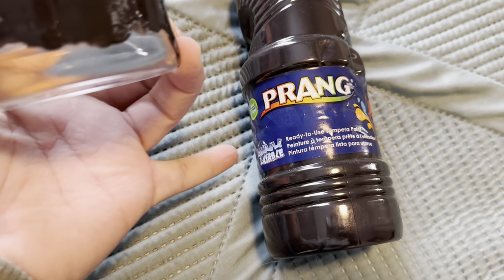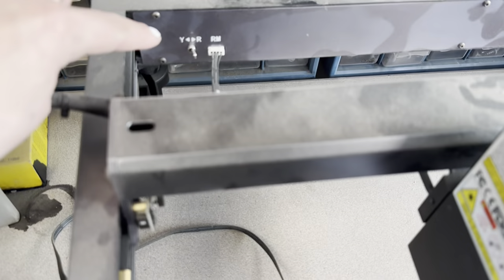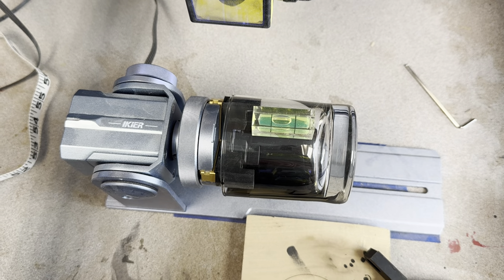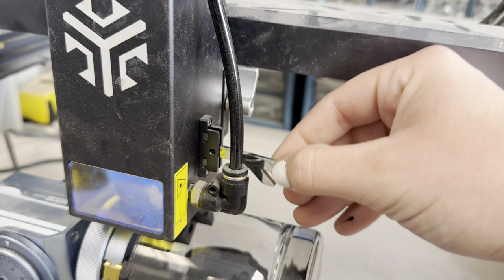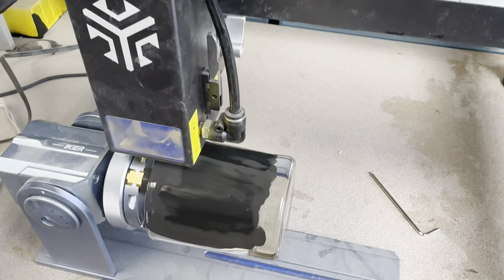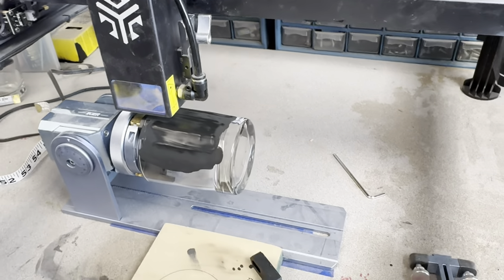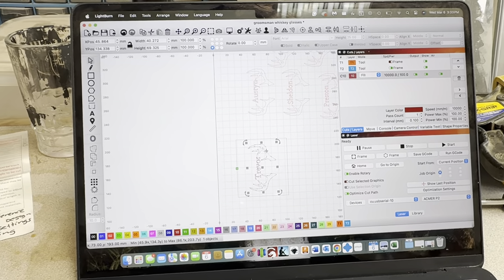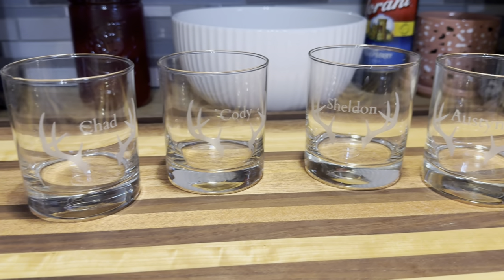How to Laser Etch Glass Cups on rotary using ACMER P2 33W Diode Laser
Rotary Device